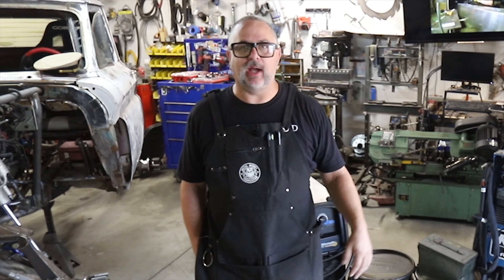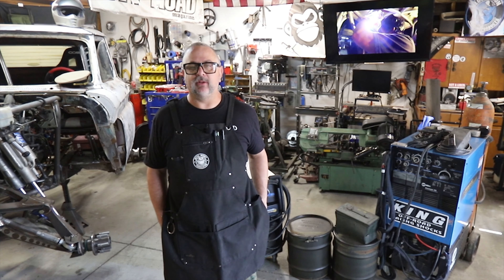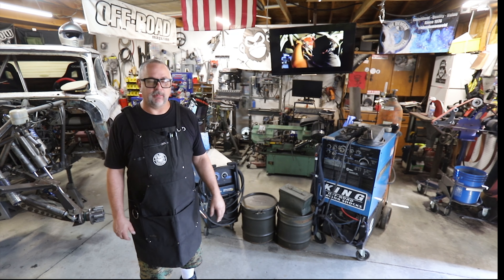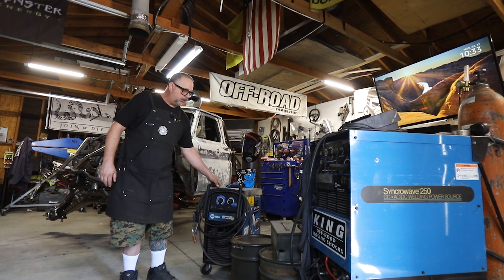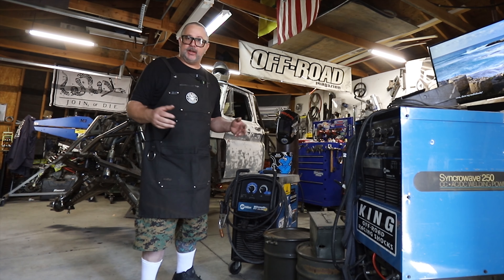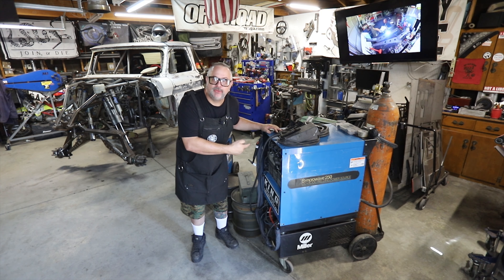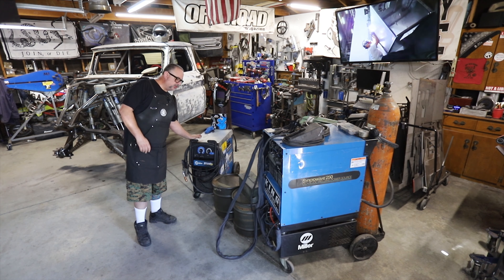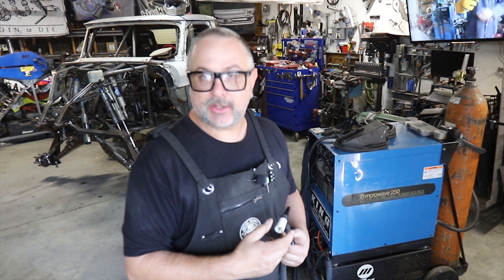Miller welders... a love story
this is a description of my passion, which is welding. i happen to own miller equipment.  a tig welder and mig welder ans well as a plasma cutter all by miller.